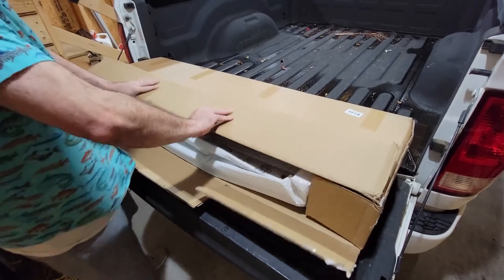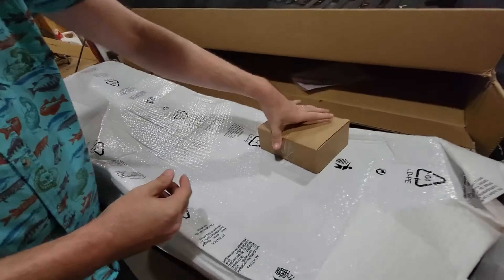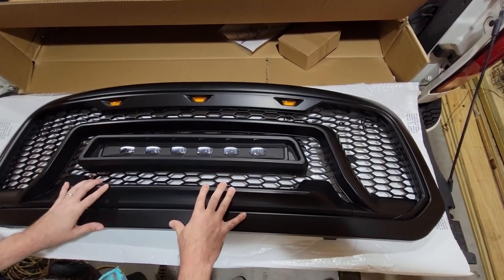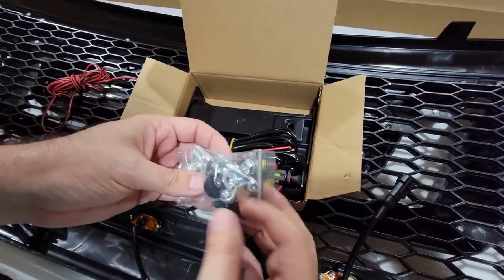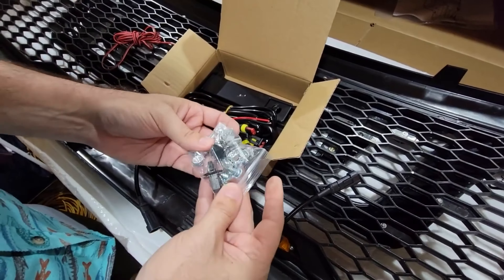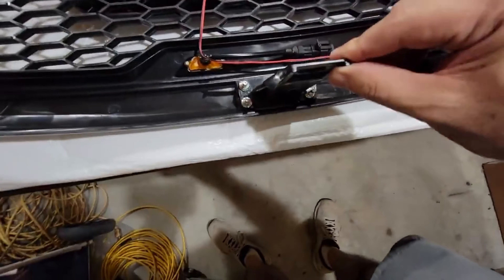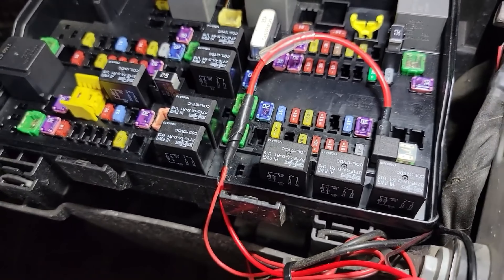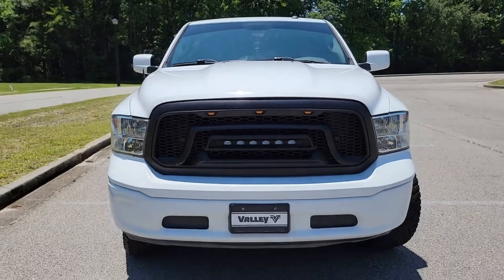American Modified Armor Grille w/Off-Road Lights For 13-18 Dodge Ram 1500 Install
AMERICAN MODIFIED focus on developing unique design customization parts for your Accord, Jeep, Mustang, Civic, Ford, Ram. We share the videos of installations and reviews in our channel.